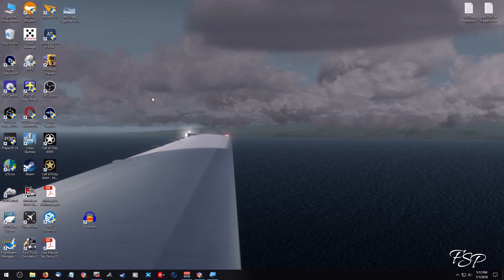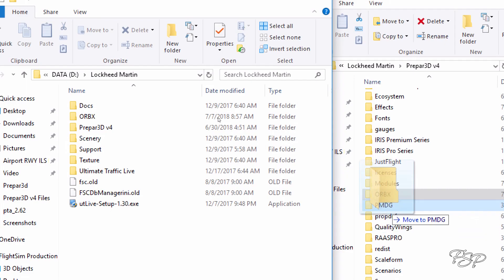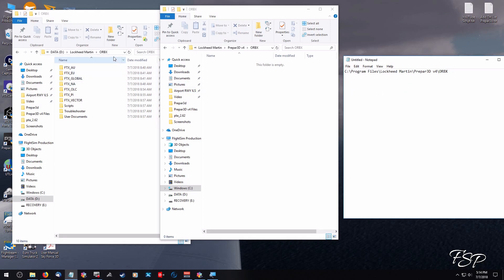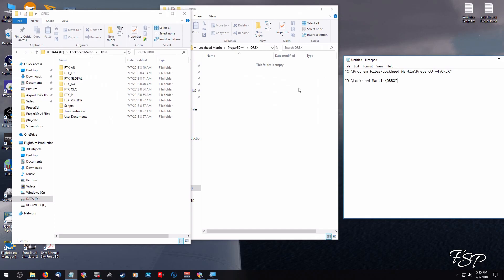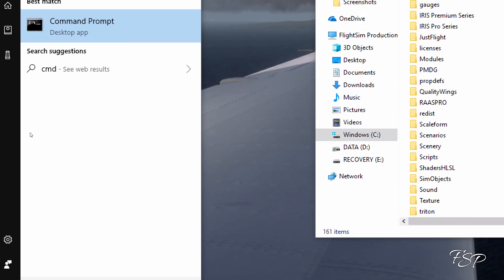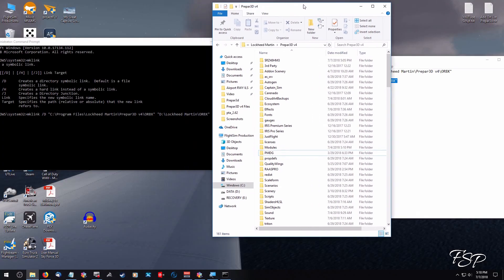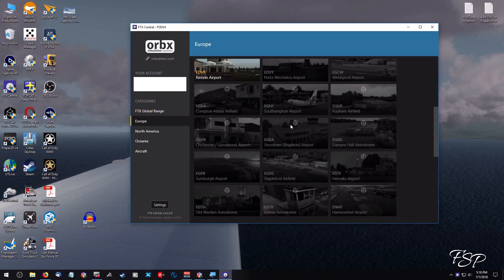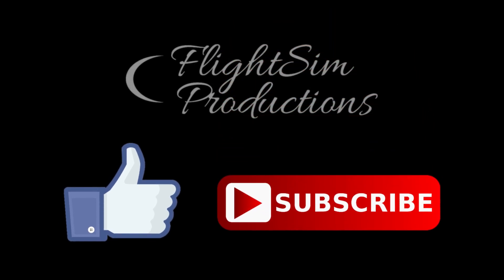[Prepar3d] How to transfer Orbx scenery to another hard drive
Hello Fellow Simmers,
I've been asked for a way to save space on an SSD drive by moving Orbx sceneries to another hard drive.  Here's the video that I believe will help you do just that!

Not a noticible difference having the scenery on a different drive for quality and loading times (my 2nd drive is 7200 RPM).

~FSP